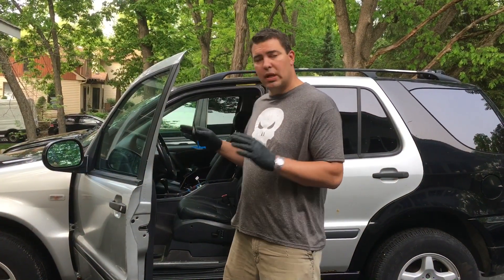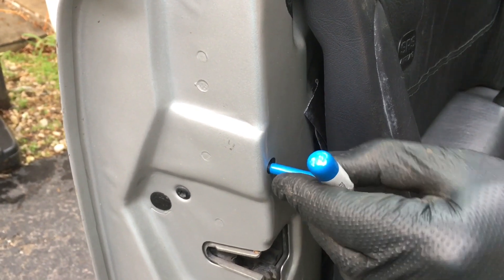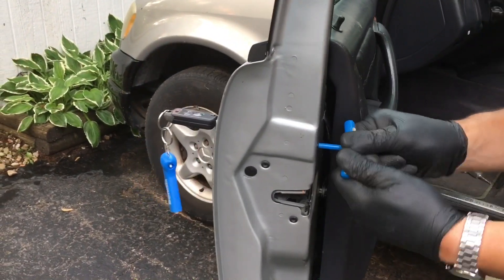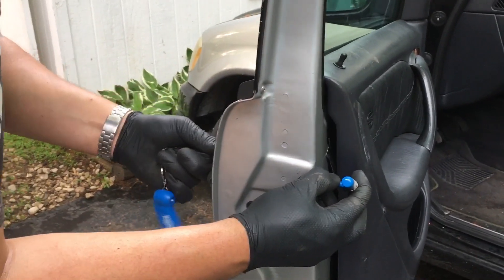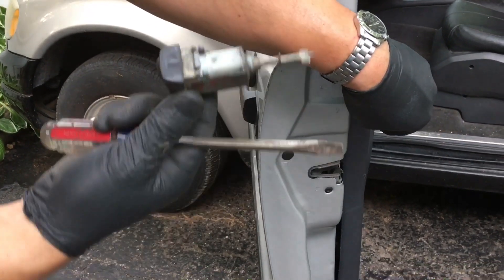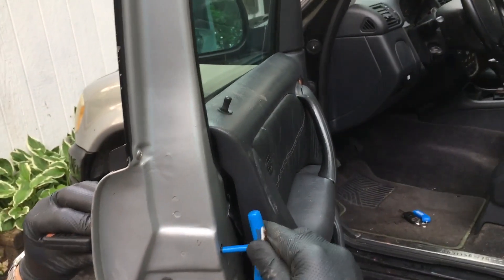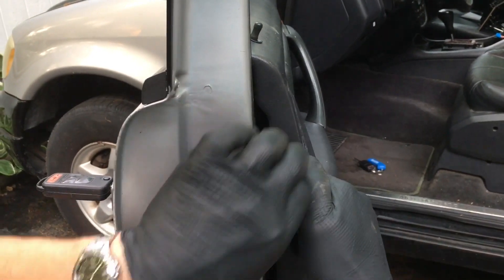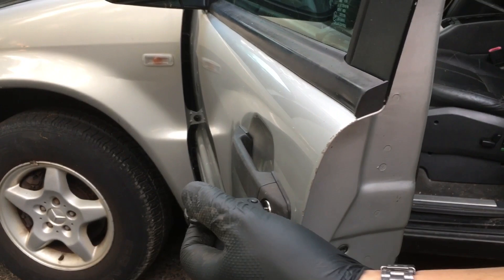How to change door lock cylinder on a Mercedes Benz W163 ML320 ML350 ML430 ML500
Hi Guys,
In this video I show you how I changed my door lock cylinder on the drivers side, I had to replace the drivers side door so I wanted to ignition key to match the old door key.

You only need one tool a 4mm allen t handle you can buy it

Joe